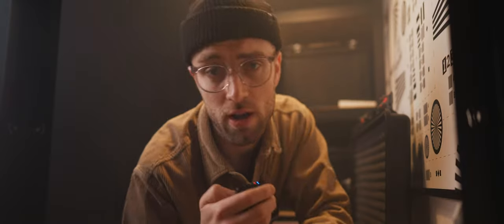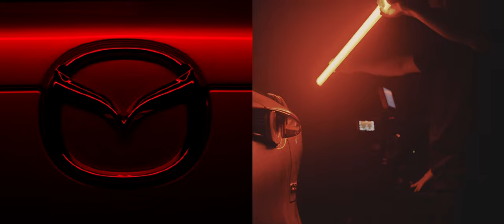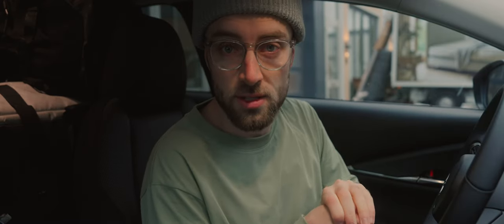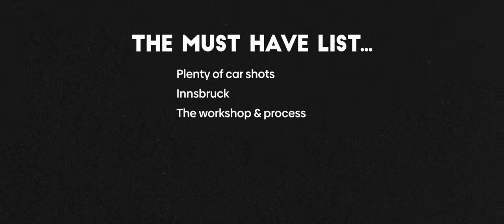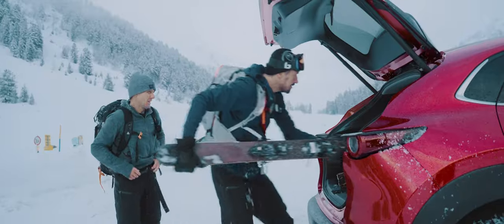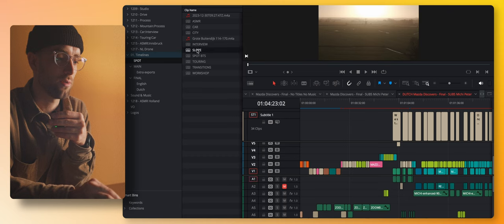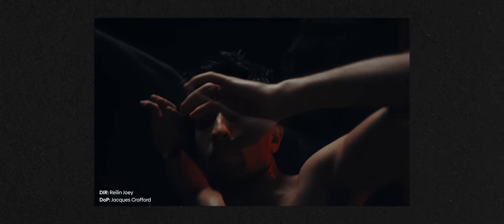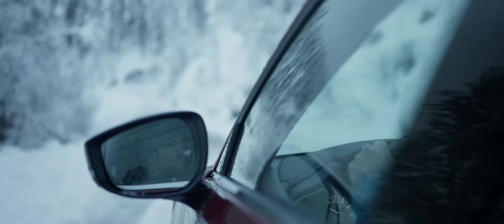How I shot a Cinematic Short Film for MAZDA | Sony FX6 & Cooke SP.3